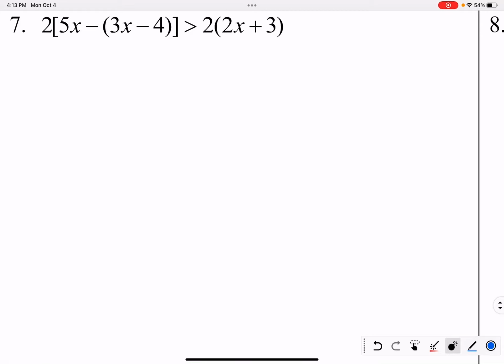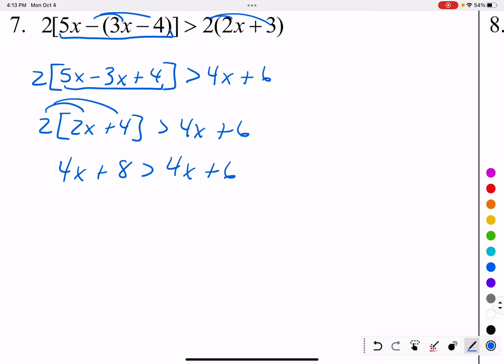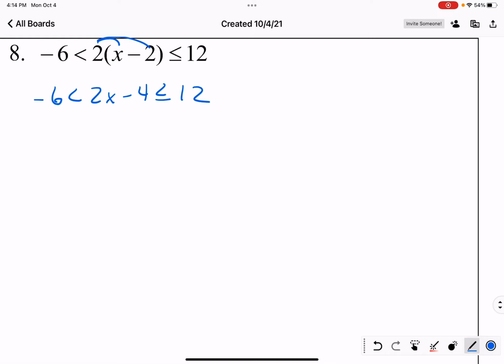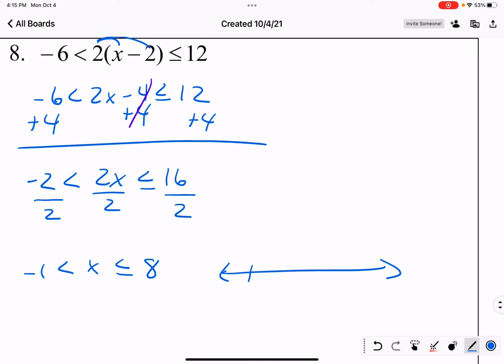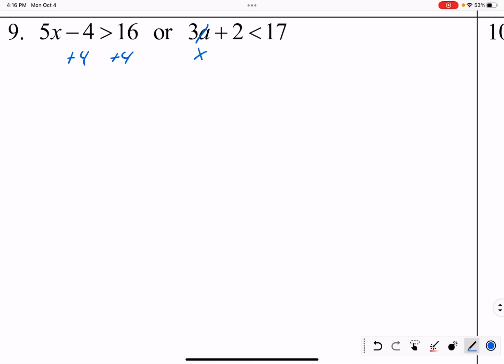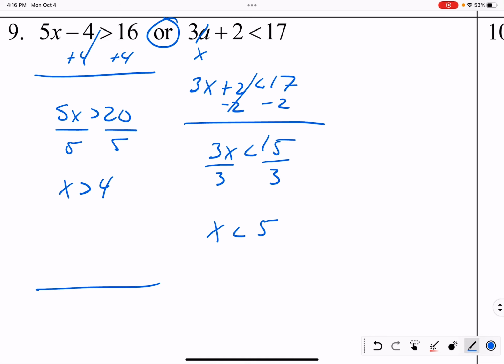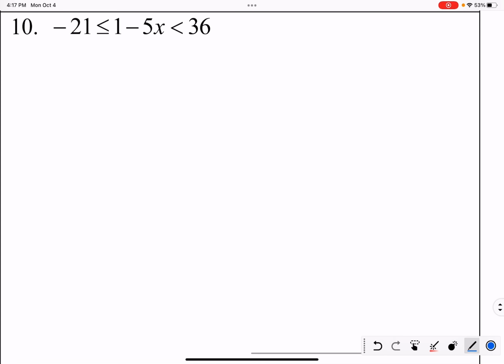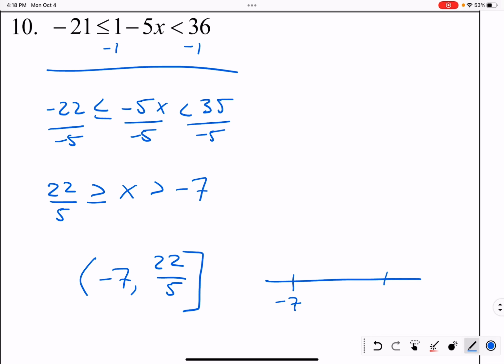ATU1 Solving and Graphing Inequalities #7 - 10